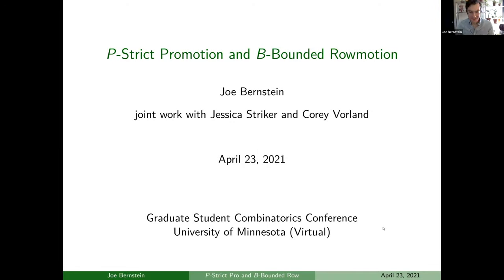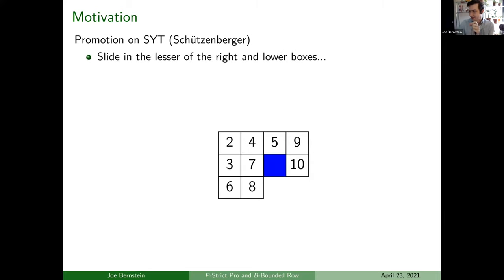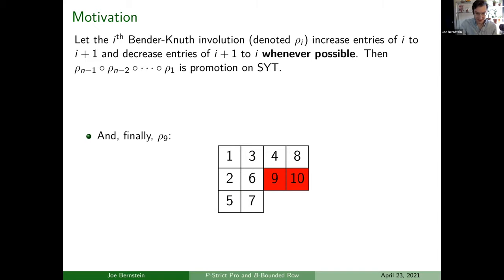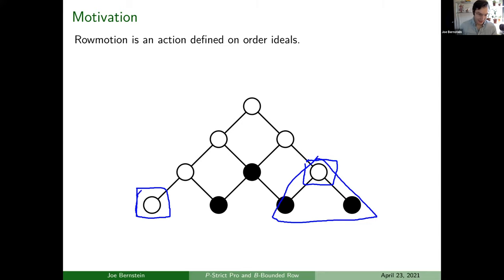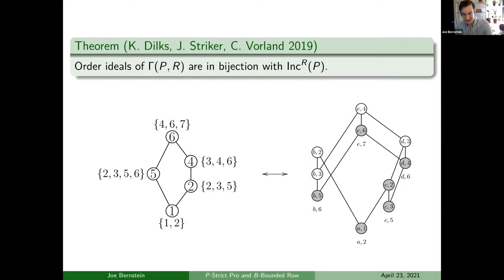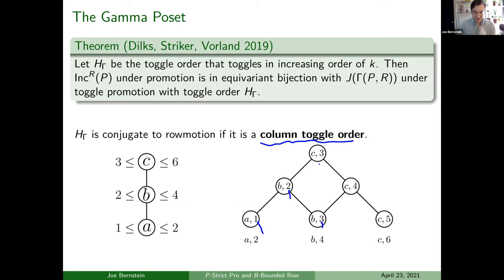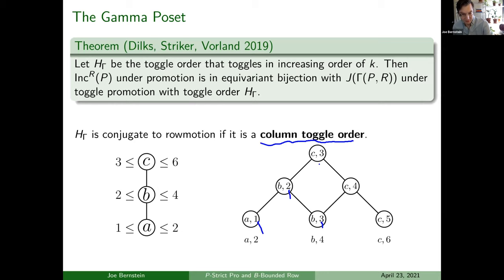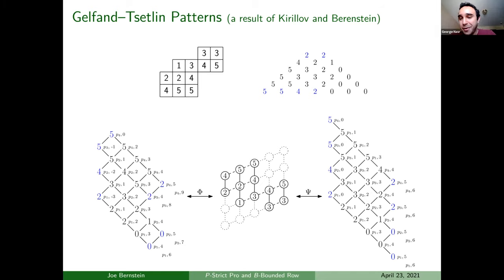Joseph Bernstein - P-Strict Promotion and B-Bounded Rowmotion